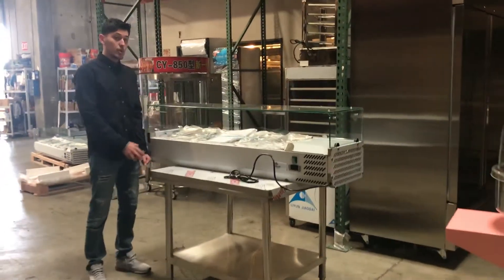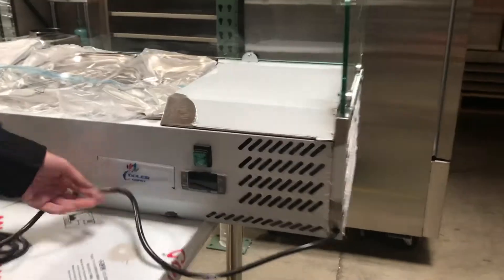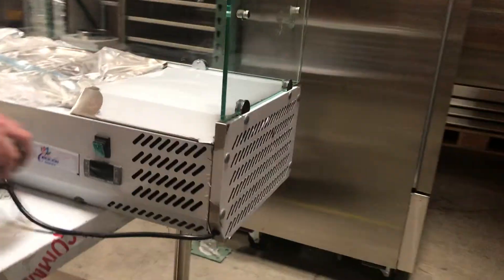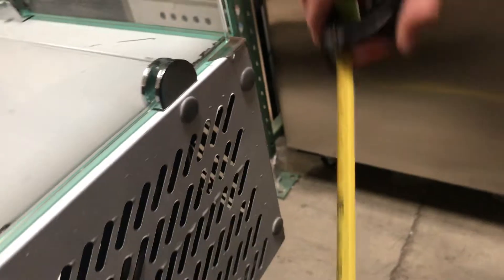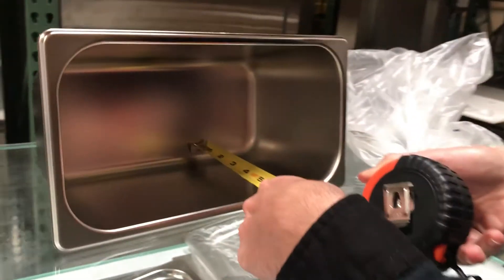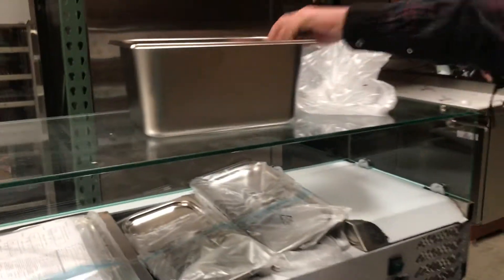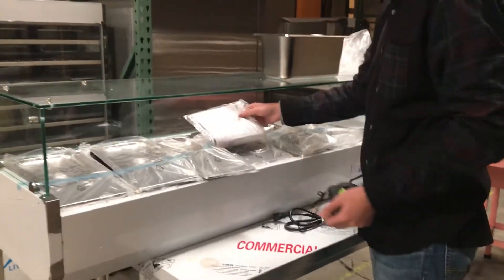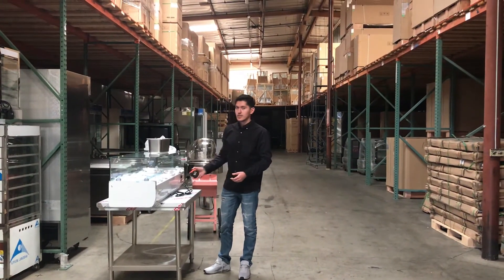60 ins Counter top Salad Sandwich Prep Table Refrigerator RESTAURANT EQUIPMENT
Counter top Salad Sandwich Prep Table Refrigerator RESTAURANT EQUIPMENT

New In The Factory Box
VRX48, $790 Dimension: L48*d15.5*h9 Ins
VRX60, $890 Dimension: L60*d15.5*h9 Ins
VRX72, $990 Dimension: L72*d15.5*h9 Ins
More item
 11 Led  Light Boxes  New Menu Billboard Menu Board Led Sign
12 Dough Sheeter Pizza Roller Pasta Maker Noodle Machine
13 Stainless Steel Outdoor Outside Table Tables Chair Chairs
14 Ice-Sucker Popsicle Mold Pop Machine Maker Popsicle Freezer Case Display Ice Bar  Ice Lolly  Icicle
15 Commercial Reach In Freezer Refrigerator
16 Commercial Professional Panini Press Grill And Sandwich Griddle
17 Standing Meat Saw Cutter Grinder Sausage Stuffer Maker_
18 Restaurant Commercial Refrigerator  Freezer Six Door
19 Flower Cooler Beverage Refrigerator   Stainless Steel
20 Tacos Bbq Barbecue Grill Vertical Broiler Authentic Mexico Machine Kebab
21 Commercial Restaurant Fast Food Trash Can
22 Freezer Side Mount Refrigerator Under Counter
23 Outdoor Air Condition Outside Spray Fan Warehouse Fan Port a Cool
C47 36"48"60"Commercial Air Curtain Air Curtains Fly Fan Door Window  RESTAURANT EQUIPMENT
C48 Juice Extractor Machine Commercial Auto Feed Orange Squeezer Juicer
C49 Countertop Back Bar Glass Soda Beer Bottle case Beverage Cooler Fridge REFRIGERATOR Commercial